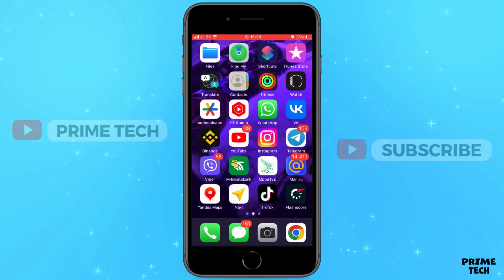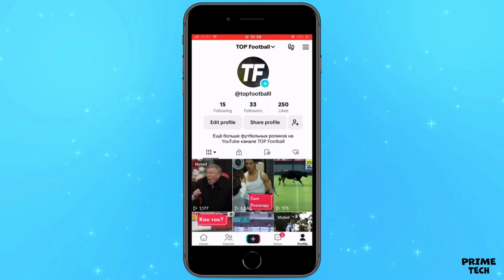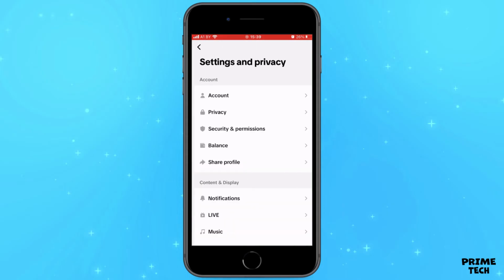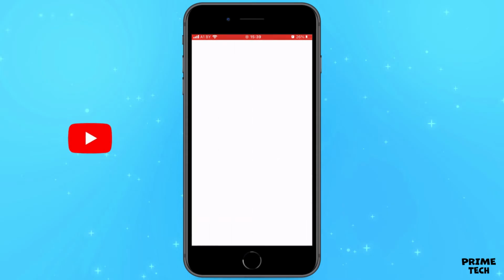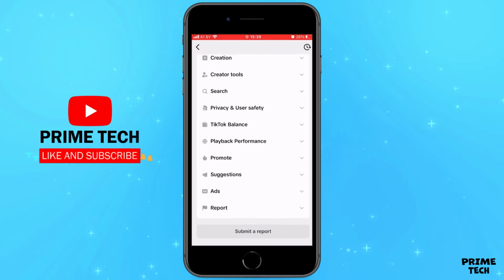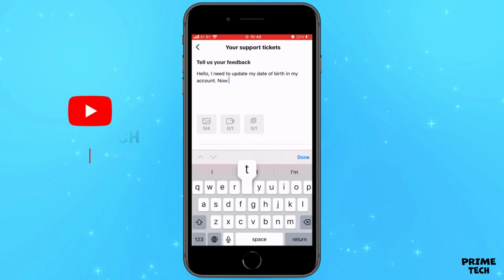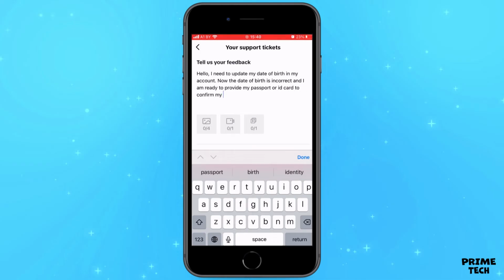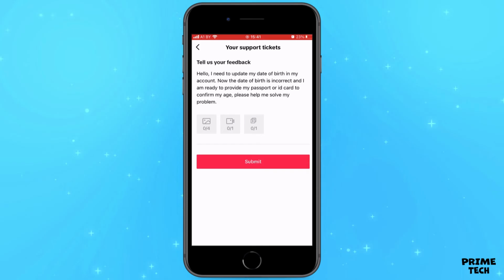How To Change Your Age On TikTok 2024 - Quick And Easy Tutorial!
This video name is: How To Change Your Age On TikTok 2024 - Quick And Easy Tutorial!